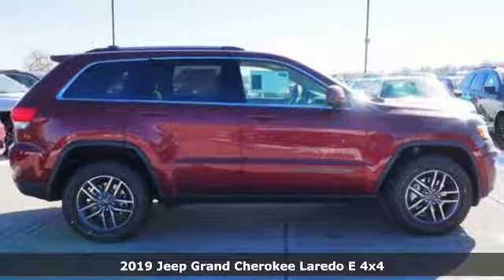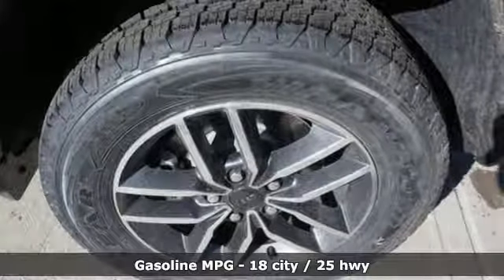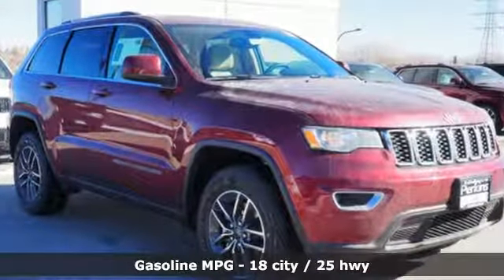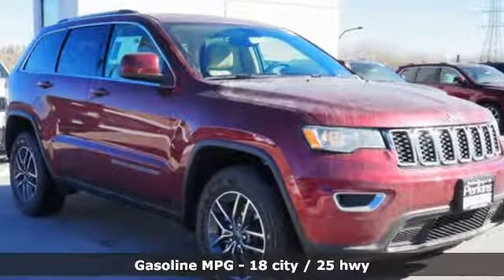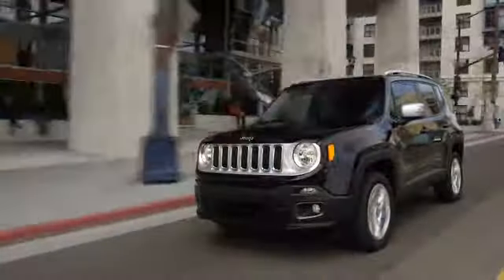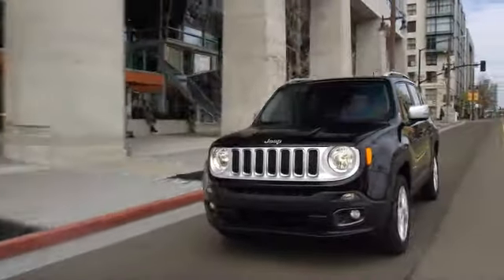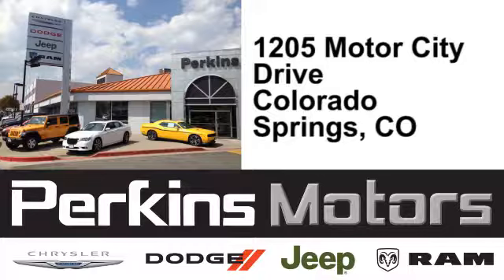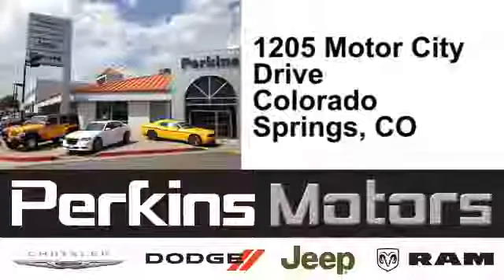New 2019 Jeep Grand Cherokee Colorado Springs CO Stratmoor, CO #999061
Year: 2019
Make: Jeep
Model: Grand Cherokee
Trim: Laredo
Engine: 3.6L V6 24V VVT
Transmission: 8-Speed Automatic
Color: Red
Interior: Black
Stock #: 999061
VIN: 1C4RJFAG9KC645976
Factory MSRP: $40,935 Velvet 2019 Jeep Grand Cherokee Laredo 4WD 8-Speed Automatic 3.6L V6 24V VVTbrbrbrLocated in Colorado Springs, but serving Pueblo, Pueblo West, Castle Rock, Woodland Park, Southern Colorado and the greater Denver area. Sale price includes all manufacture's incentives and dealer discounts. Sale price not available on lease or compatible with special APR. $2,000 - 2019 Retail Consumer Cash **CK1 (excl WE). Exp. 01/31/2019

Address:
1205 Motor City Drive